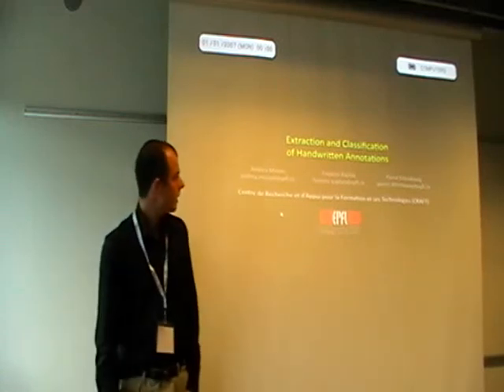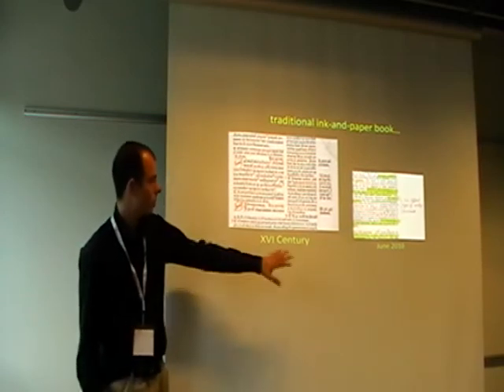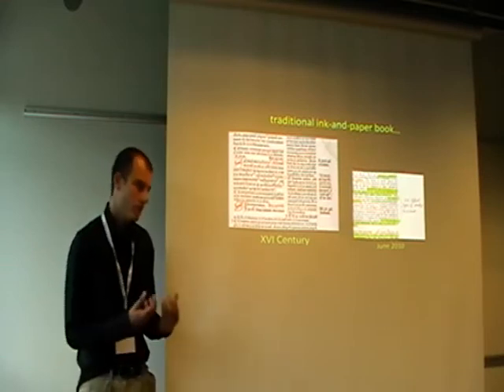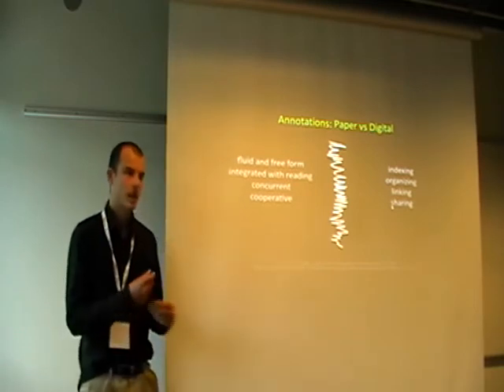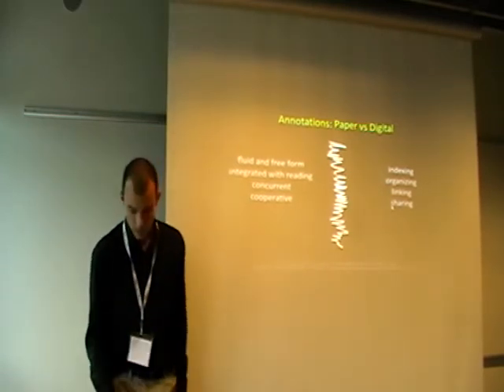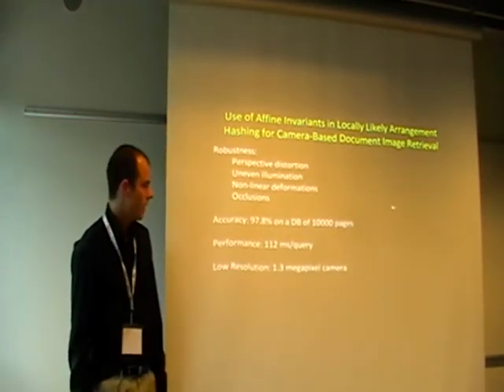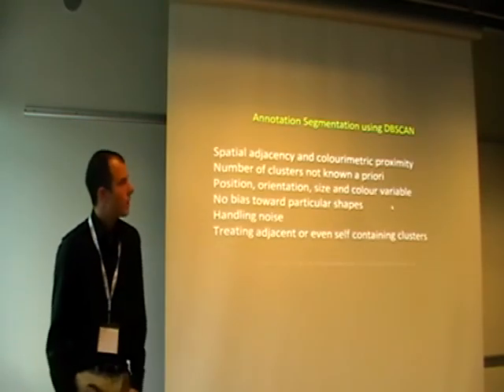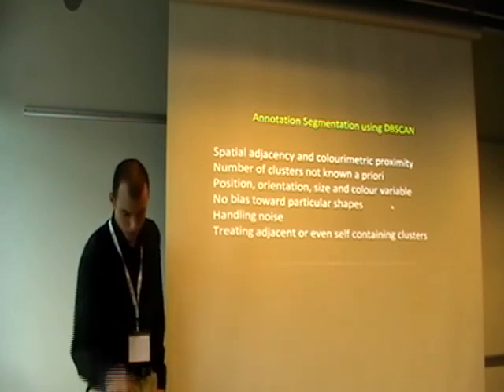PaperComp 2010: Extraction and Classification of Handwritten Annotations / Andrea Mazzei